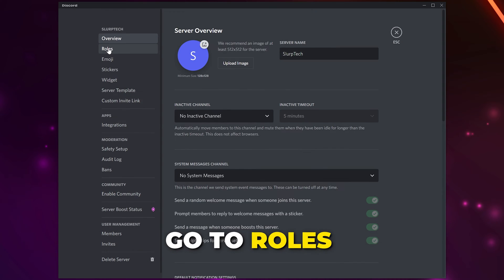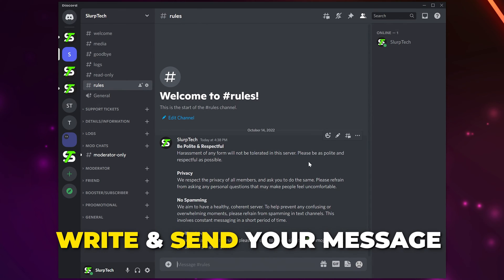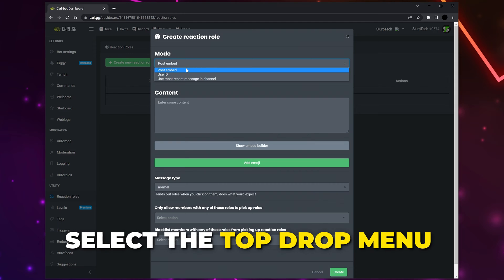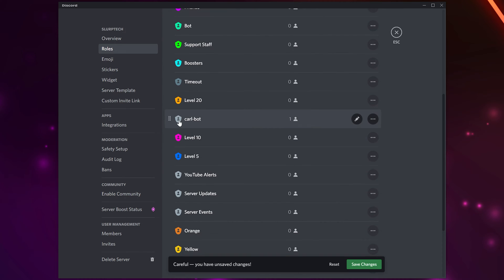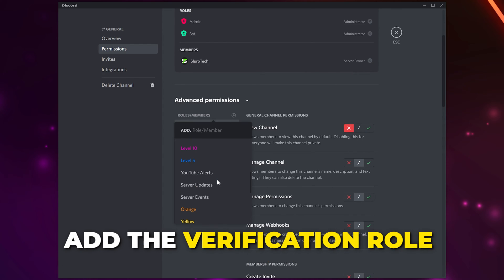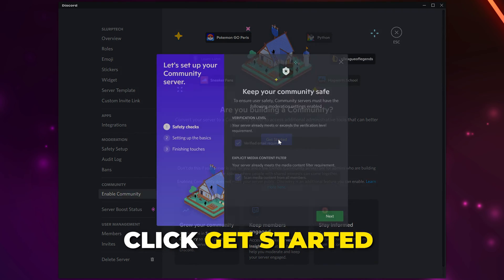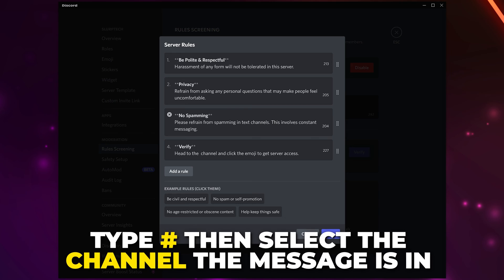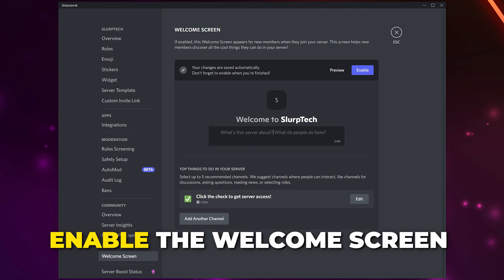Make & Setup a Discord Verification System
This video will show you how to make and setup a Discord verification system in your server. A verification system helps keep bot and spam accounts out of your server. This is done by requiring all new Discord server members to complete a verification process.

There are a few methods to setup a Discord verification system. One of the more common methods is a verification role. With a verification role new members will have to click a reaction under a message. Once they have added the reaction, they will receive a selected role which grants access to the server. Before reacting to the message members will only have limited access to the server. Typically, an unverified member will only have access to information channels. This prevents bots and spam accounts from causing issues in your Discord server.

Another method to add a verification system to your server is through Discord itself. By making your server a community you get access to a verification screen which appears for all new members when they join your server. You can pair the Discord verification system with a reaction role to better protect your server.

Using the Discord community features you can inform new users how to verify themselves in your server. This makes it easier for people to understand what is needed of them when they first join. Ideally, you will want the verification process to be explained as simple as possible.

00:00 Intro
00:15 Create Verification Role
01:02 Create Verification Channel
01:28 Copy Message ID
01:40 Add Carl Bot
02:12 Setup Verification System
03:21 Setup Info Channel Permissions
03:46 Setup Channel Permissions
04:59 Membership Screening Verification System